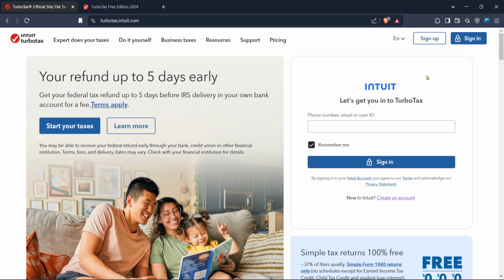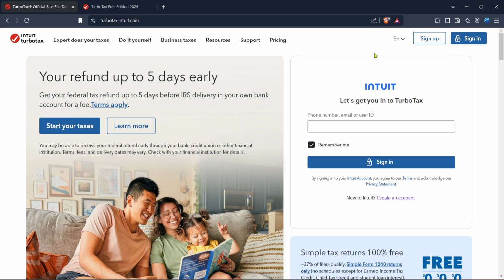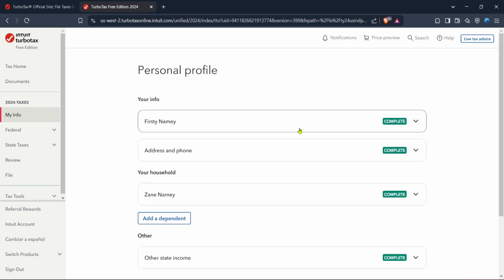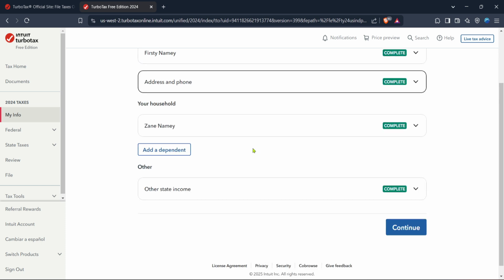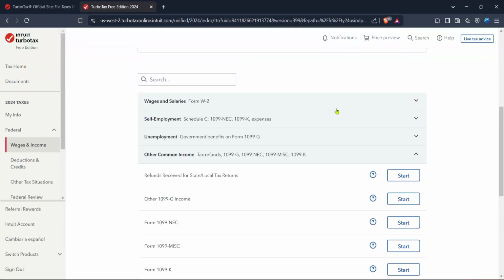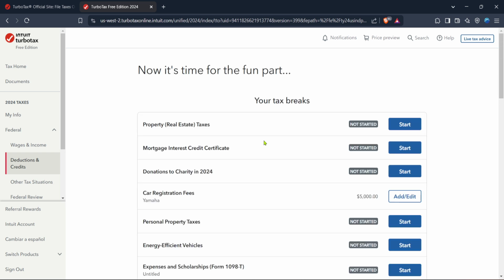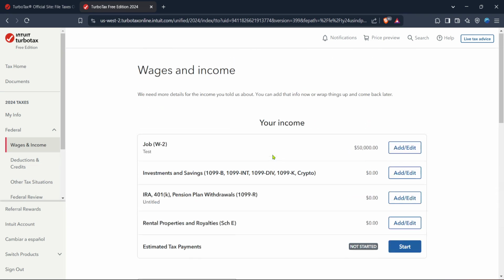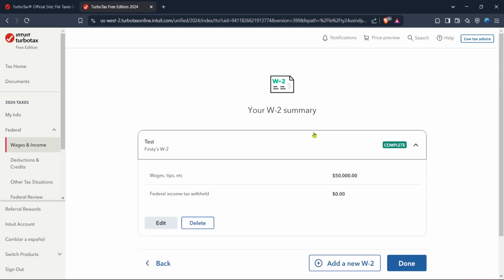How to File Your Taxes Online with Turbotax (Full 2025 Guide)